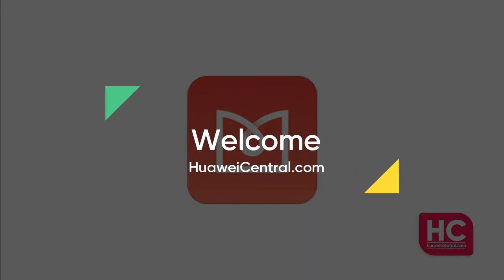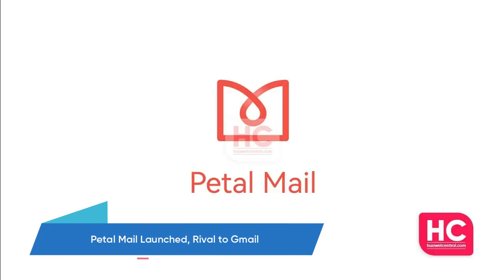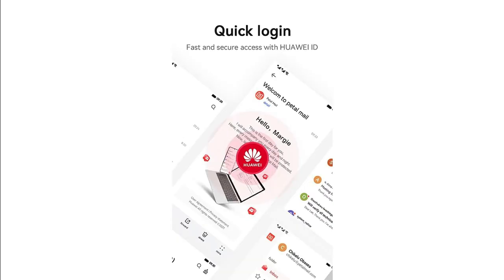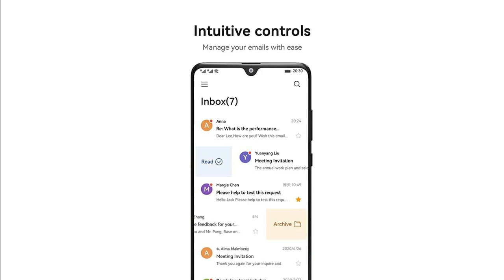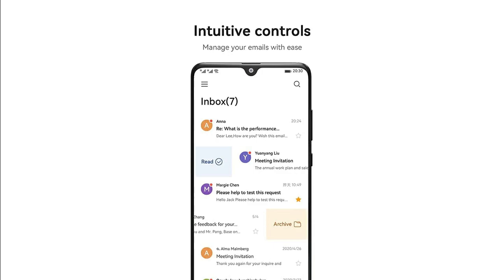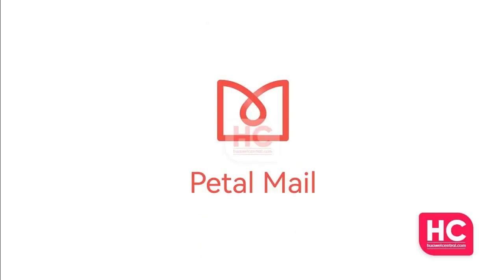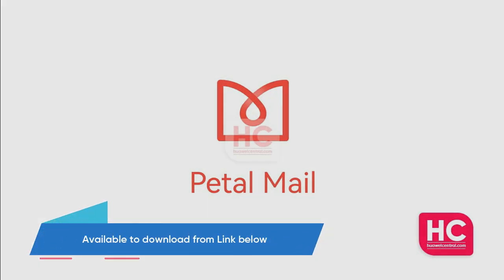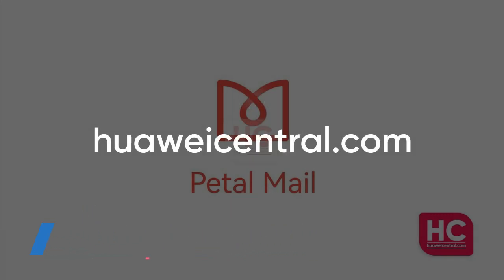Gmail Bye Bye... Huawei Petal Mail comes in...😍😍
Huawei has finally launched the Petal Mail, a new e-mail service that offers various new services and works as an all-around solution within the entire Huawei ecosystem.